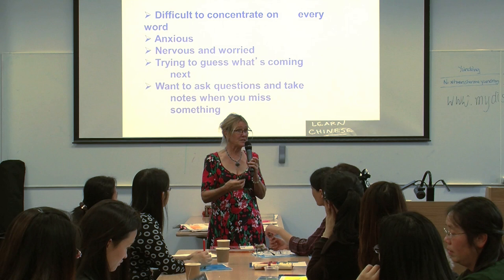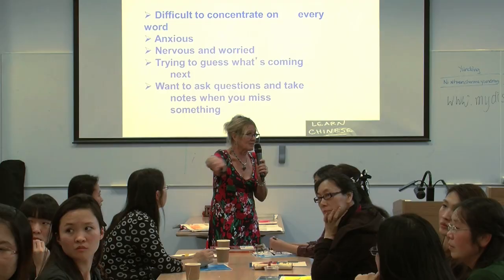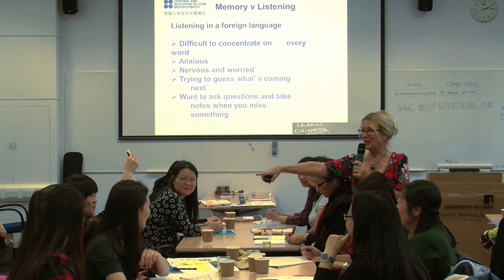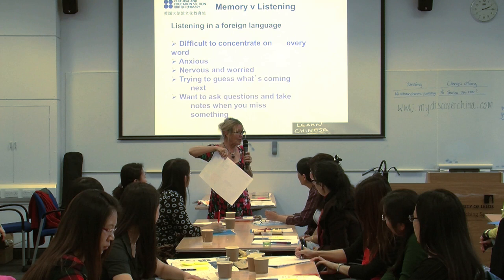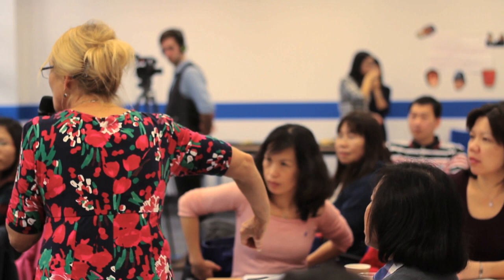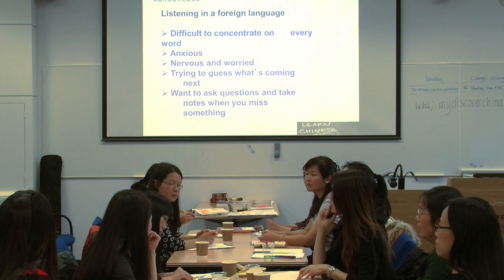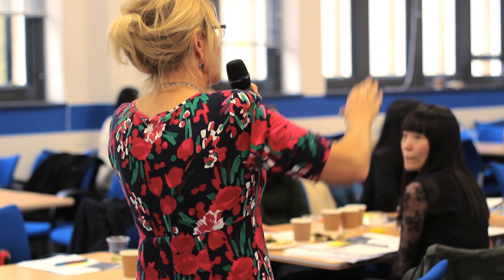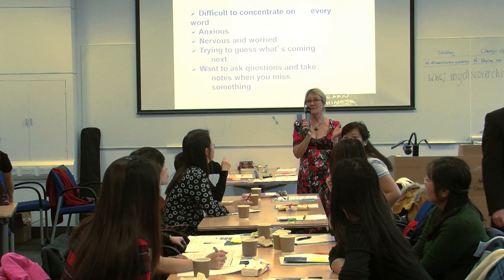Group Writing Activity - Integrating Skills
Trainer Dede Wilson working with Chinese Language teachers in our workshop in Leeds, UK. Dede will demonstrate how to do a Group Writing Activity and get students using all four skills. This activity is adaptable to all ages and abilities.